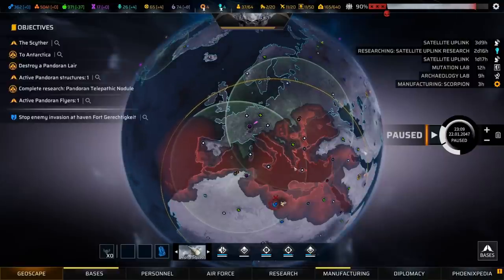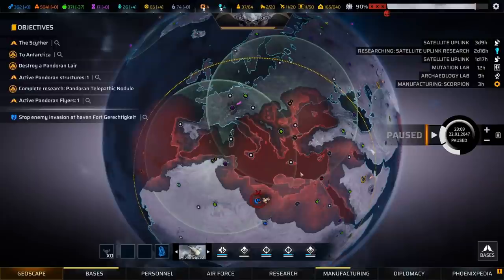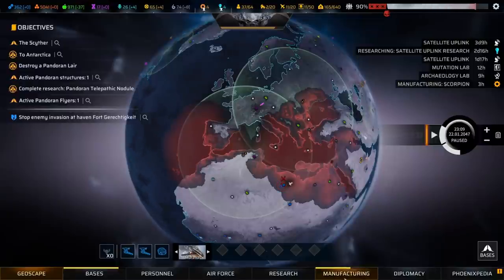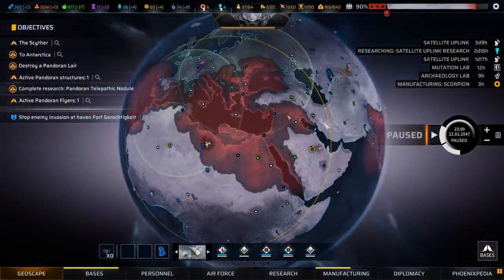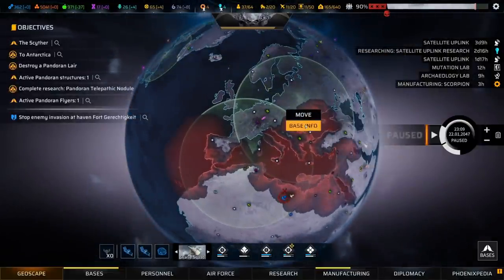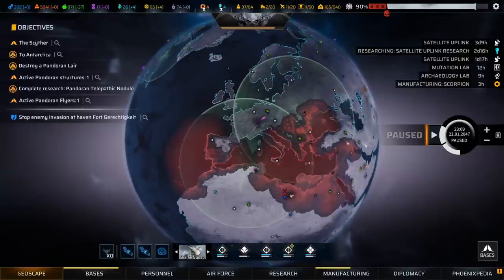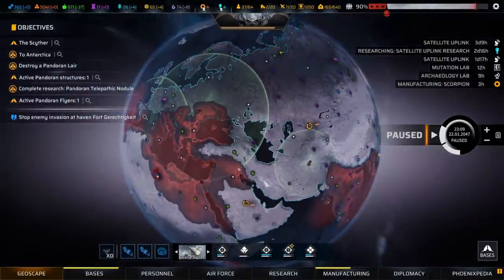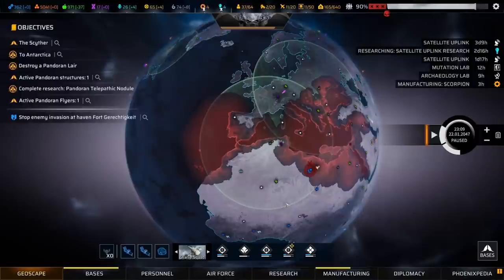Phoenix Point - 10 Strategic Layer Tips and Common Mistakes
Just like the old school XCom games, Phoenix point can be brutal on its strategic layer, and it's entirely possible to feel like you're doing just fine and wining all of your battles...right up until the population starts dying, the Pandorans tech up, and the world goes to shit all around you.

In this video I set out 10 basic tips (including how to avoid some common mistakes) that will help you play a more solid game on the geoscape. Don't expect a deep dive, but I'm hoping this answers some questions for new players.

My 10 strategy layer tips:

1) Your first priority is to get a second team operational. Bodies above all else.

2) You live or die by your air fleet. Helios and manticores are there to move your teams, slower stuff is for air-air combat or trade duty. Remember there are free aircraft out there at lower difficulty.

3) Don't overbuild your bases and never build a damn food generation facility.

4) Demolish structures you don't need, and consider scrapping equipment you'll never use if needed.

5) Loot like a madman, and know when your mission requires you to manually pick up loot.

6) Most of the research in the game can be safely skipped - you can go straight for tech 3 weapons.

7) With some basic rules, trade is a great source of very easy profit.

8) Expand your footprint, you can't loot sites you haven't found, or defend havens you can't see.

9) Building faction relations gives huge rewards, but non-story raiding missions are a trap.

10) Mutagens and ancient-sites give you access to a parallel economy that takes the pressure off your normal (food, tech, material) eco. use them.